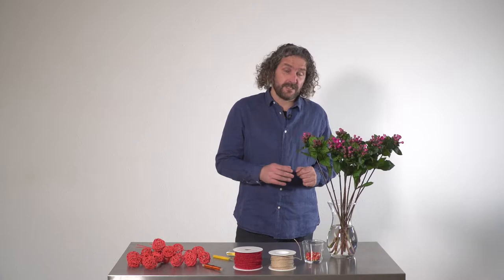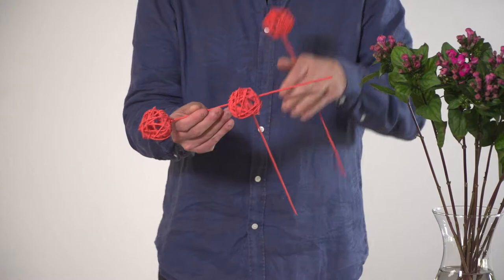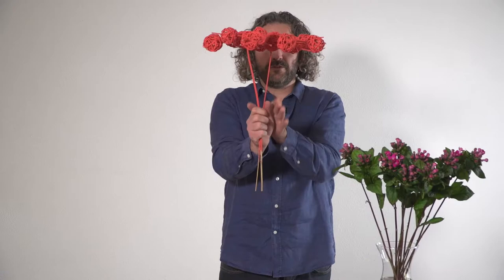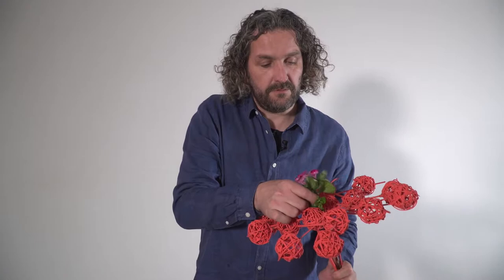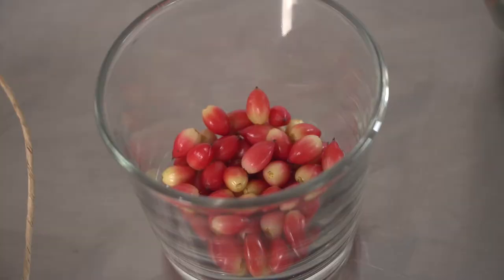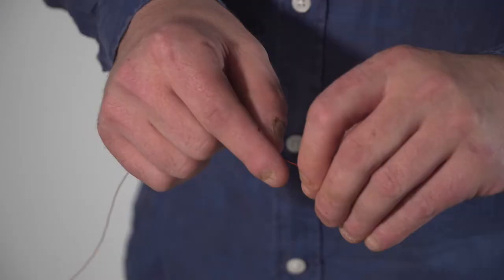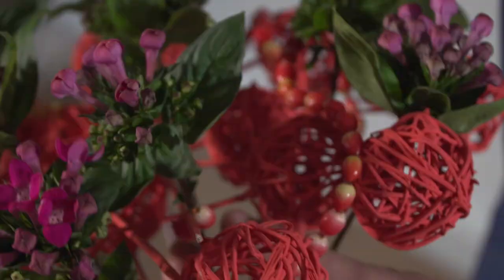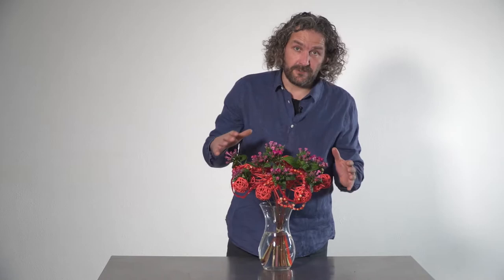Florists' essentials | For red-loving moms | Powered by Dillewijn Zwapak | Flower Factor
Red still is the ultimate colour to express your love, so, perfect for Mother's Day bouquets. But it's easy to create something original whilst still using traditional colours. Pim van den Akker shows you how to create something special, using the floristry articles of Dillewijn Zwapak!